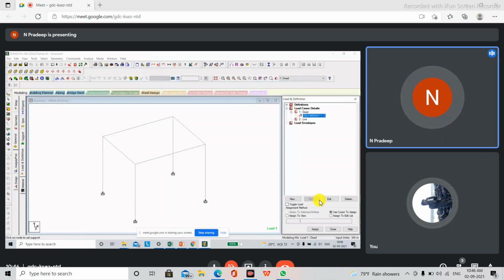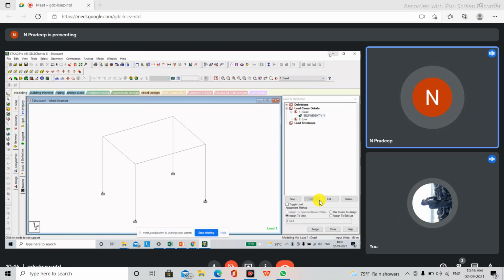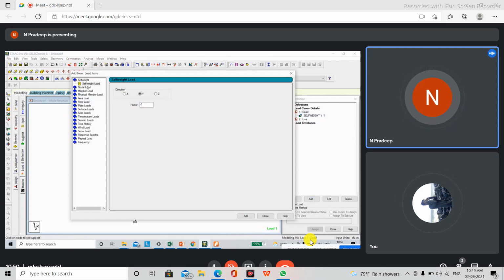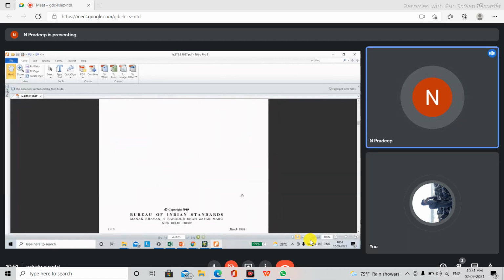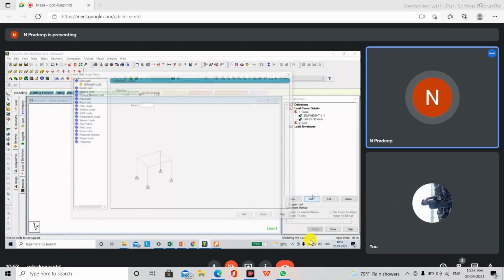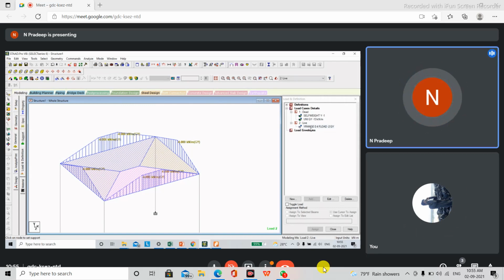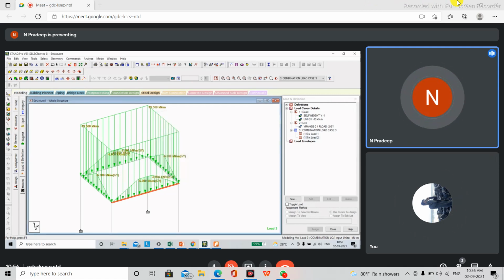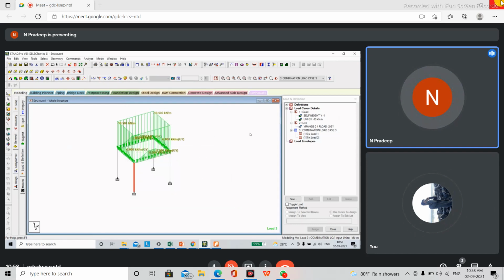STAAD PRO LECTURE 6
ASSIGNING OF LOADS ON STRUCTURAL MEMBER